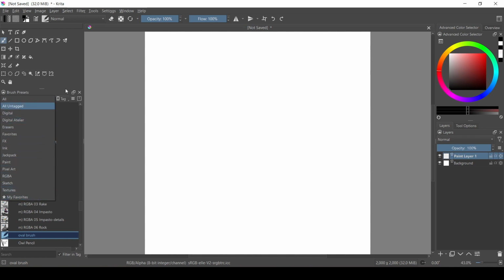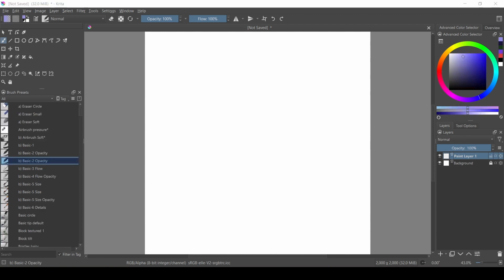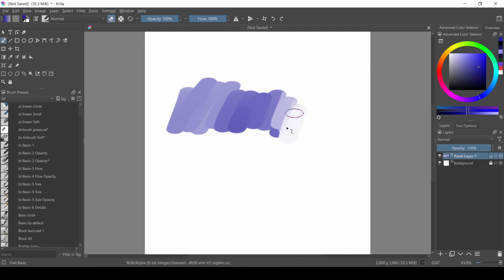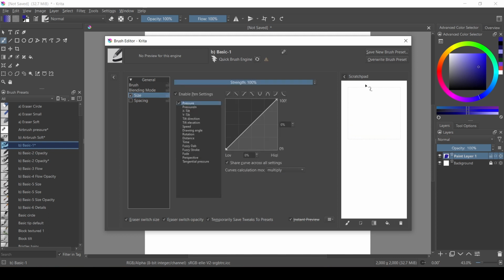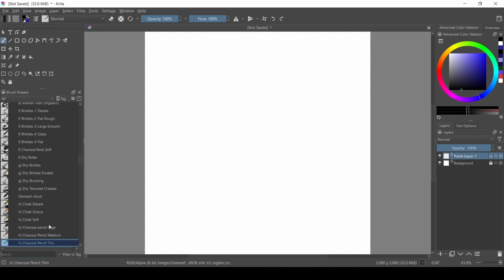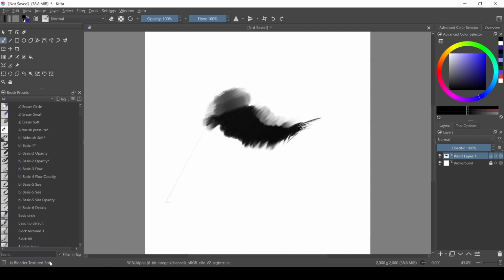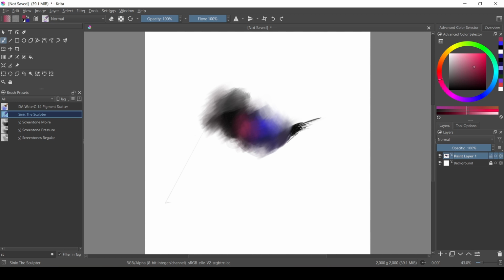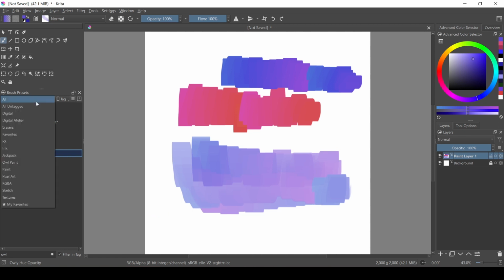Krita brushes I use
In this video I'm talking about Krita brushes I'm using.